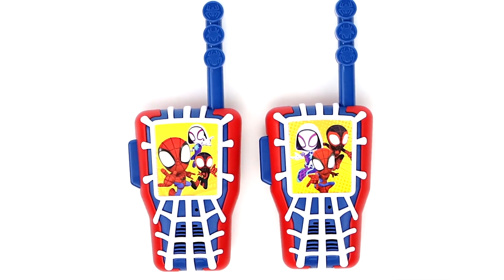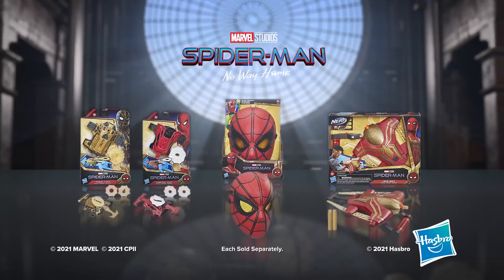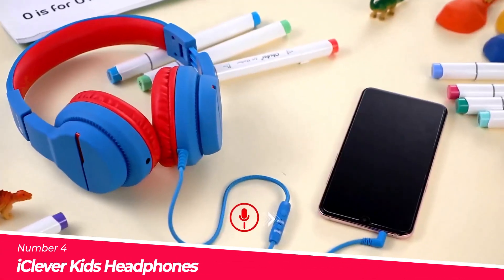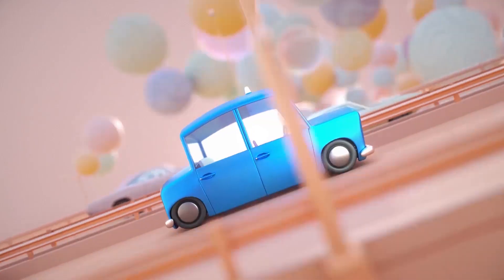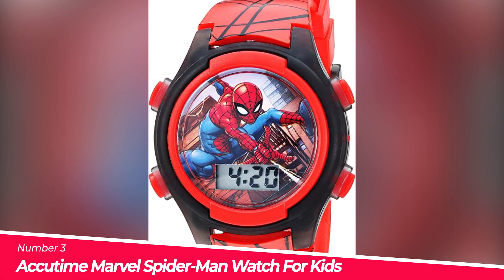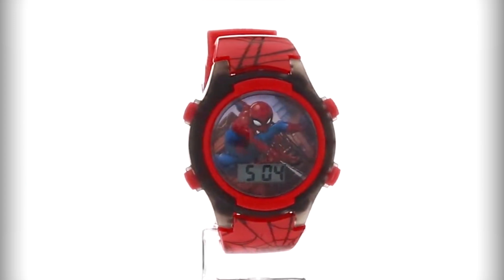Top 10 Best Spiderman Gadgets for Kids on Amazon!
Welcome to the Top 10 Best Spiderman Gadgets for Kids on Amazon! Whether you're shopping for a young Spiderman fan or just looking for a fun gift, we've got you covered with this top 10 list of the best Spiderman gadgets for kids. So sit back, relax, and get ready to be inspired!

00:00 Marvel Spider-Man Super Web Slinger

01:15 eKids Spiderman Toy Walkie Talkies

02:05 Spider-Man Glow FX Mask

02:32 eKids Spiderman Kids Tablet

03:39 Spider-Man Web Shot Nerf Blaster

04:07 Overfun Web Shooters Toy

05:08 iClever Kids Headphones

06:19 Accutime Marvel Spider-Man Watch For Kids

07:25 Marvel Spiderman Techno-Racer Car & Figure

07:50 Zak Designs Spiderman Kids Spout Cover Water Bottle